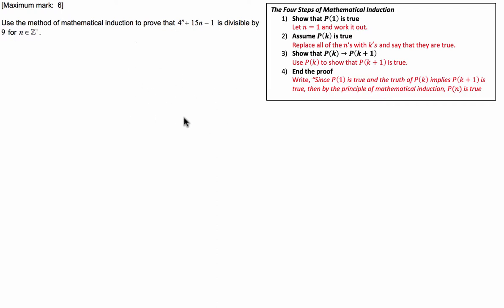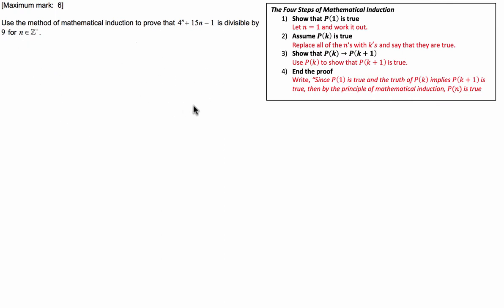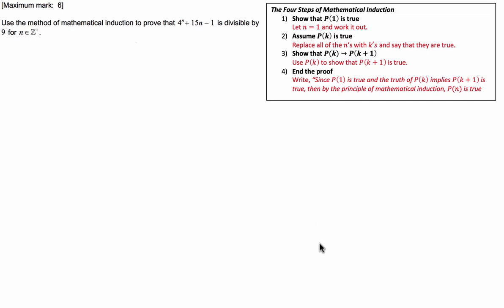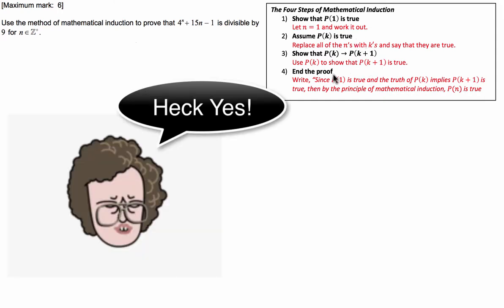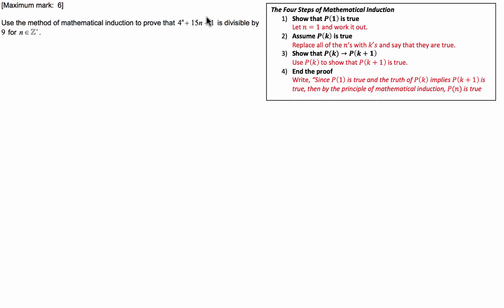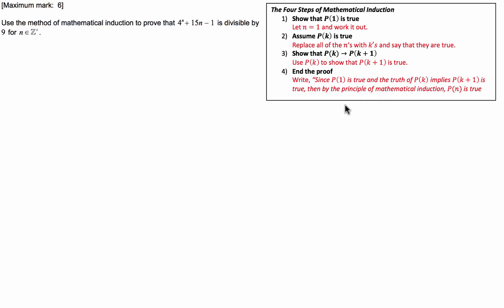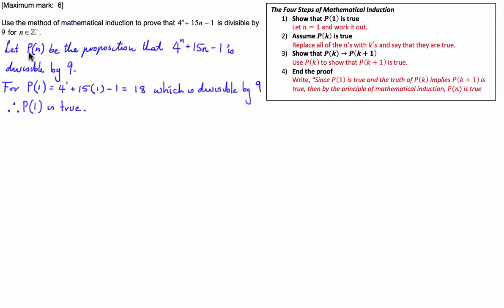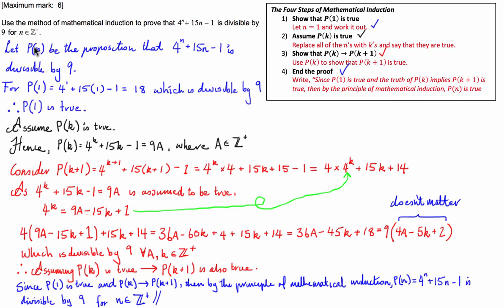IB Paper One - Proof by Mathematical Induction (Fully Worked Solution)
A maths exam questions for Higher Level maths students on the topic of mathematical induction.

Proving that 4^n+15n-1 is divisible by 9 by mathematical induction for all positive integer values of n.

This question is taken from the international baccalaureate (IB) Paper 1 of the Higher Level (HL) Mathematics Exam from May 2017 (it is question 8).

The Four Steps of Mathematical Induction
1) Show that P(1) is true
                  Let n=1 and work it out.
2) Assume P(k) is true
                  Replace all of the n’s with k's and assert that they are true.
3) Show that P(k) implies P(k+1)
                   Use P(k) to show that P(k+1) is true.
4) End the proof
                    Write, “Since P(1) is true and the truth of P(k) implies
                     P(k+1) is true, then by the principle of mathematical
                     induction, P(n) is true for all positive integers of n”